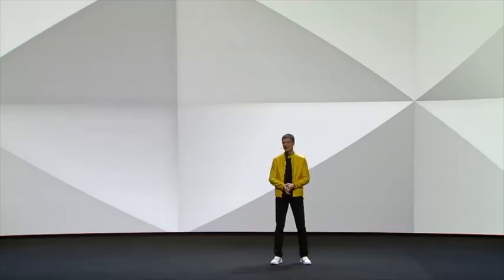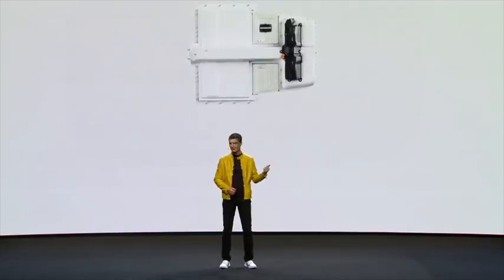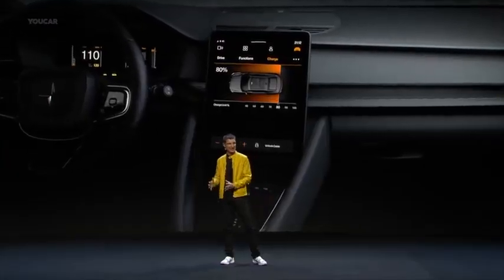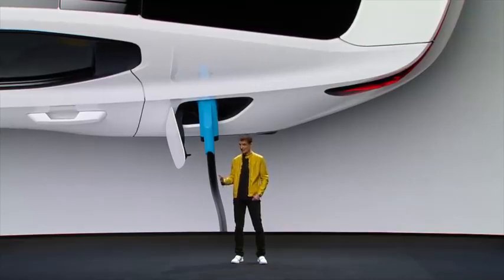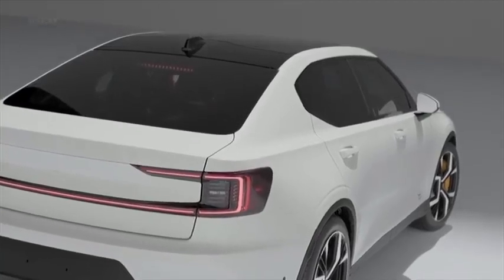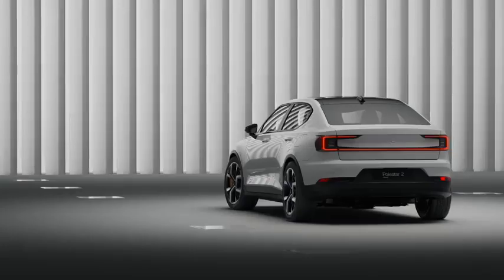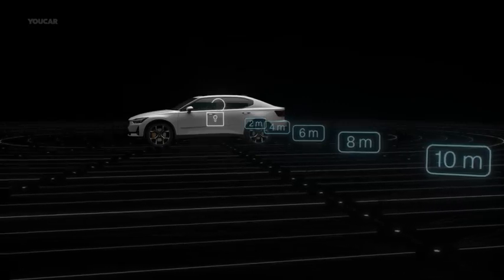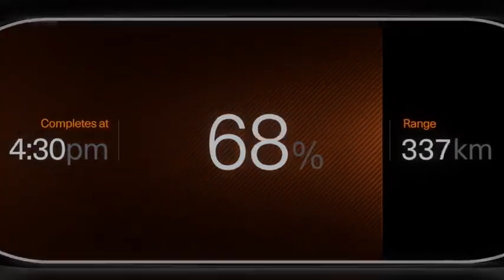2020 Volvo POLESTAR 2 – Tesla Model 3 killer